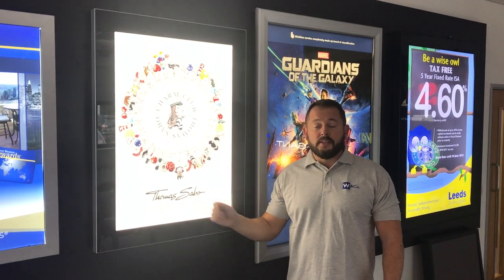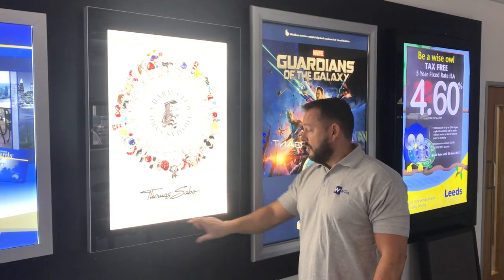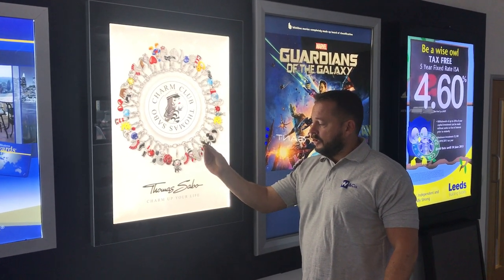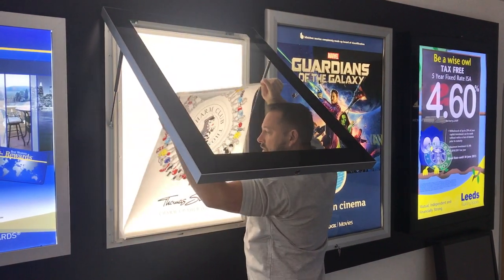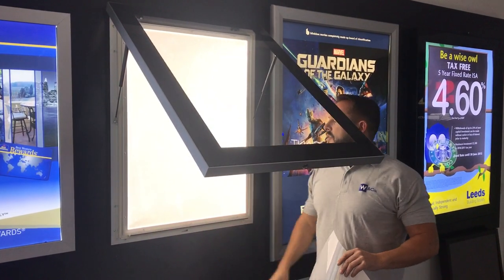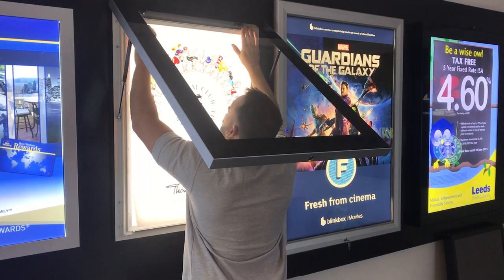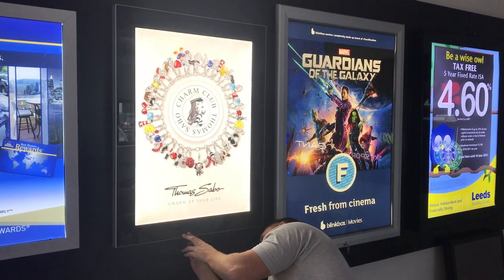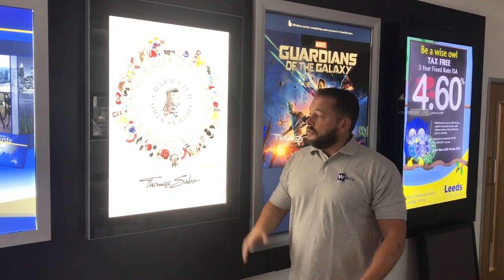Jet Lockable Poster Case / Outdoor LED Light Box - Product Video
The Jet outdoor poster case is a high quality external & lockable promotional display unit which can also be LED illuminated.

Made for outdoor use, Jet poster cases are weather resistant with an IP56 rating, and are robust and secure having heavy duty aluminium profiles; a toughened safety glass fascia panel and a key lockable front cover with 1 or 2 locks.

The front cover of the light box hinges open from the top and is fitted with gas stays which support the door while you change the poster via the internal snap frame system. The graphic is held in place with 25mm aluminium clip frames situated at the top and bottom of the base profile.

The bright and even illumination of the graphic is obtained by using a high quality dot matrix laser etched LED light panel inside the case. The light panel is illuminated at the edges with high bright LEDs offering an even back illumination to the print. The Jet Poster Case is also available as a non-illuminated version.

The Jet Outdoor Poster Case is an ideal outdoor advertising display solution for external locations such as: high streets, shopping precincts, car parks, theatres, cinemas, restaurants, petrol station forecourts, train stations, nightclubs, and sport centres.

The Jet Poster Case is available as a single sided display for flat external wall mounting or as a Freestanding, double-sided version for ground fixing.

The standard sizes available are: A1, A0, 4-Sheet & 6-Sheet (Euro & UK versions). Custom sizes can be produced for 10 off or more units.